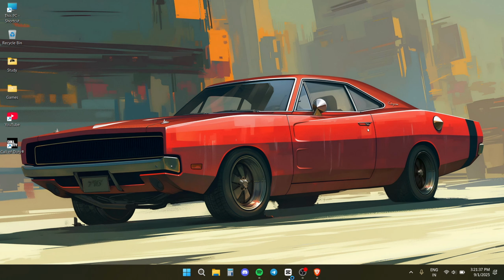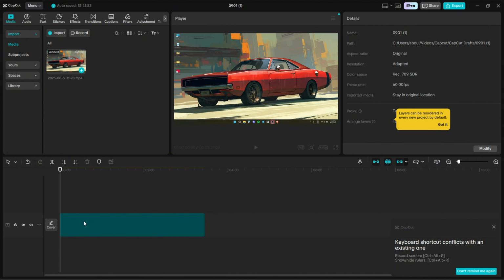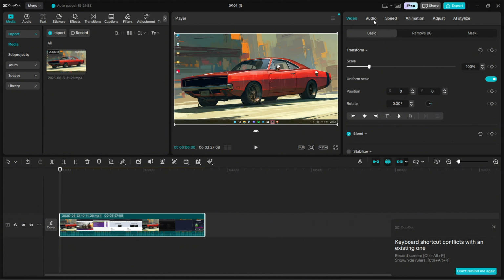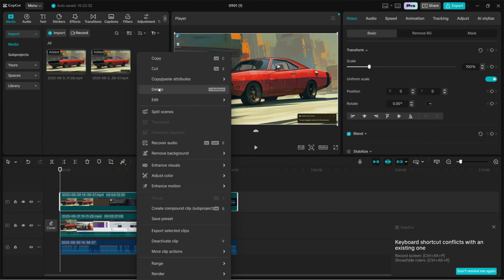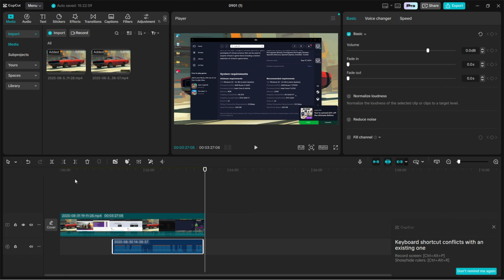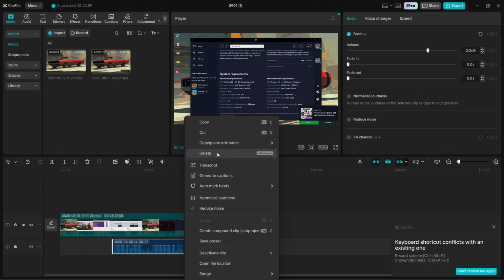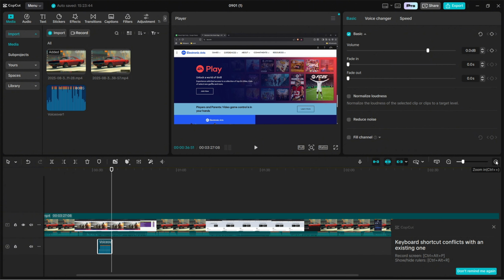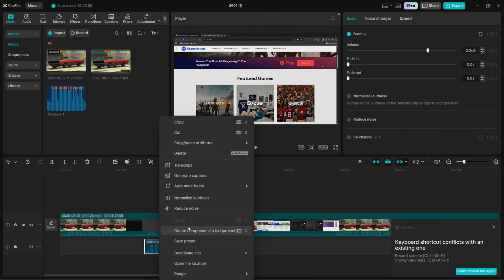“How to Add Audio to CapCut | Step-by-Step Guide”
Want to make your videos more engaging with music or sound effects? This tutorial shows you how to add audio to CapCut step by step. Perfect for beginners who want to enhance their video editing with the right soundtrack.